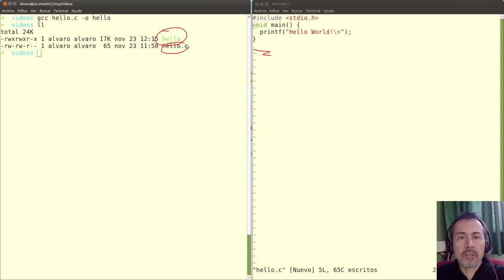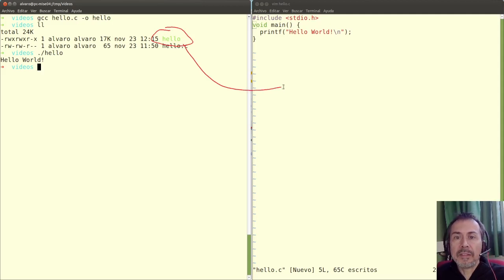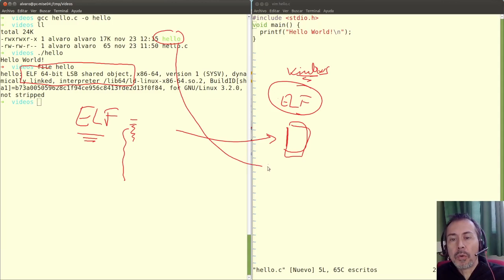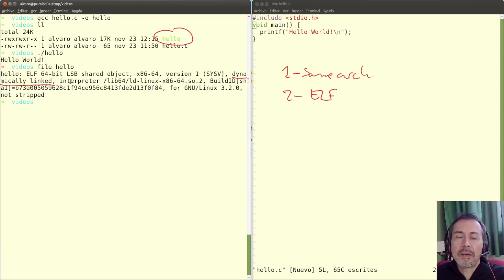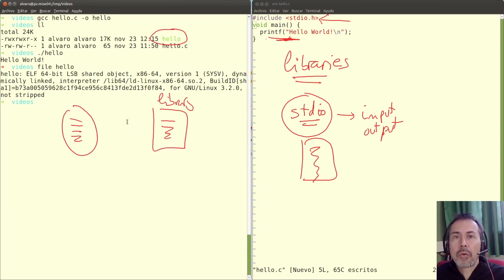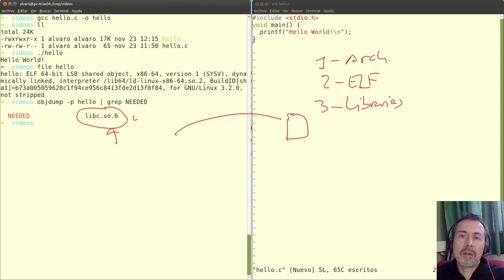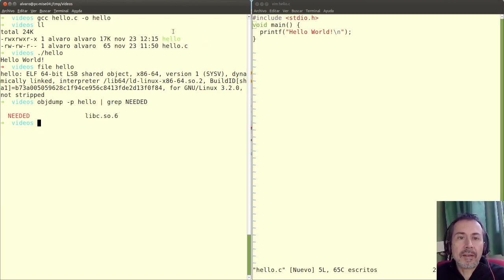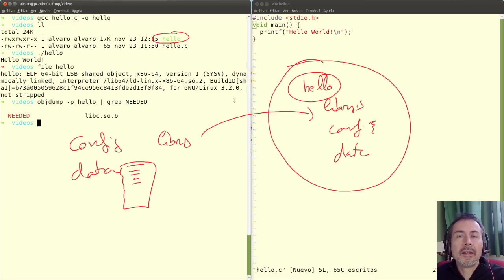SI-UT7-G1-01 Introduction to application management